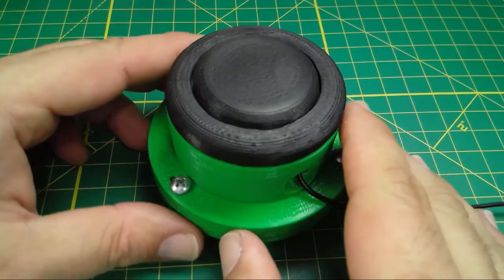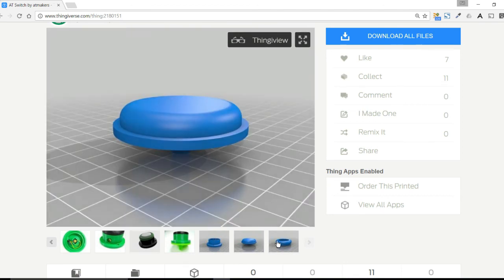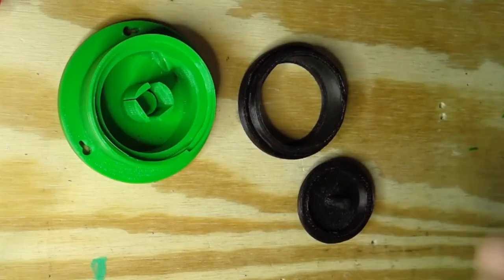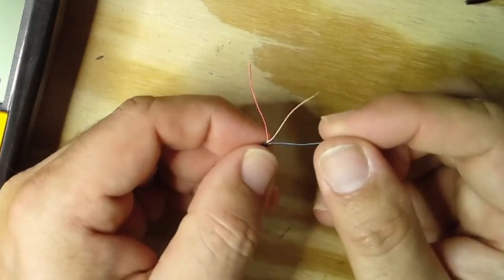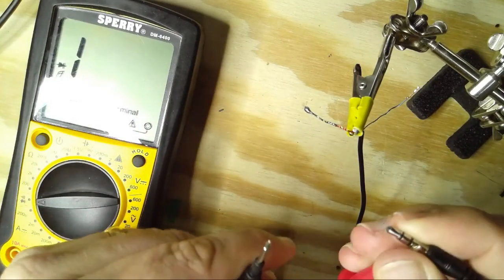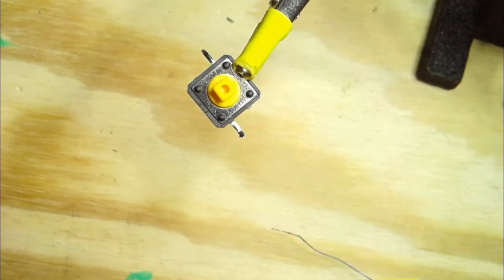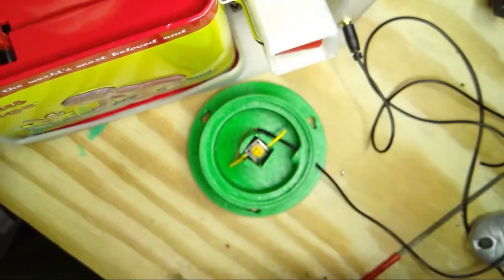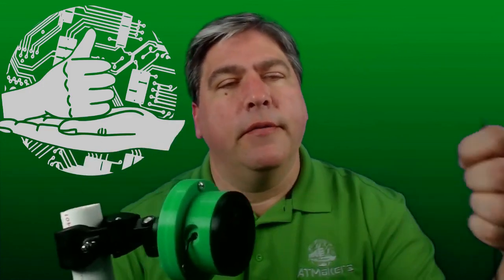3D Printed AT Switches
How to print, wire, and assemble 3D Printed Assistive Technology Switches